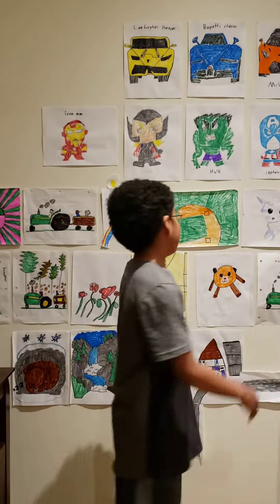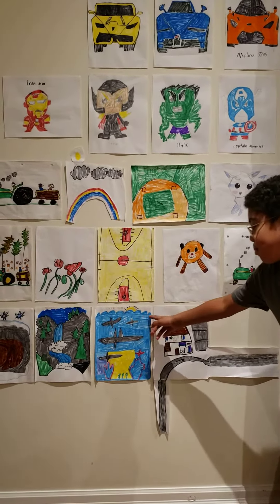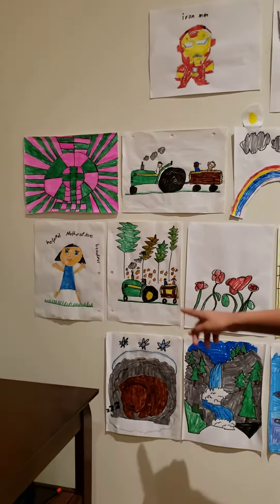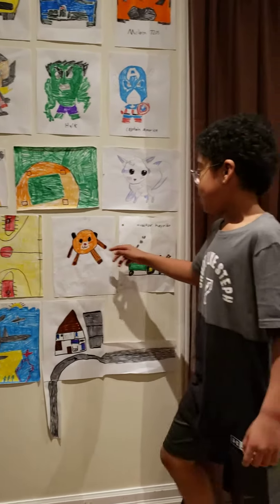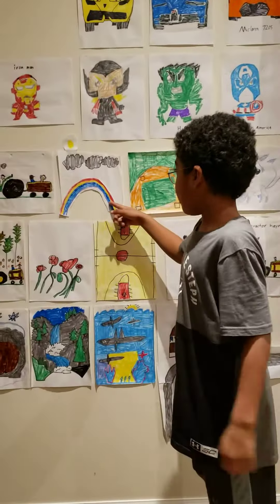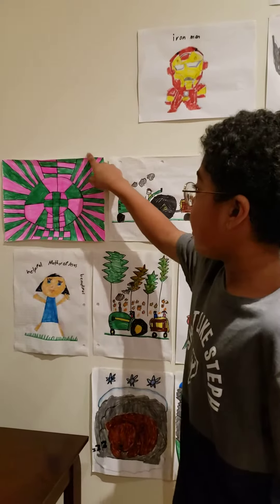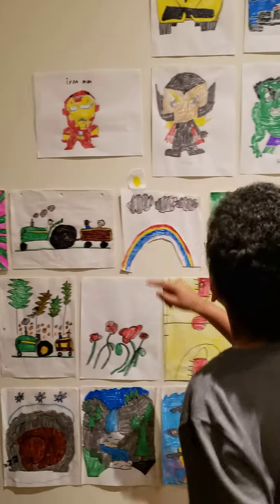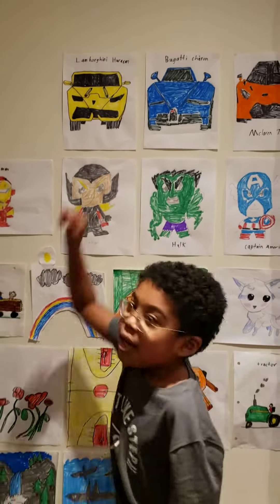Art For Kids - Caleb's Creative Wall - How To Draw Fun Art From Art For Kids Hub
Art for kids - Caleb reveals over 20 art creations he made in 2020. He wanted us to post this in our family room wall so he can share all the art work he created. Some of his art work was for school and other creations he got from watching Art For Kids Hub.